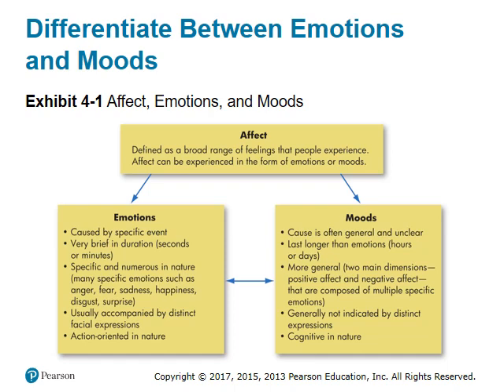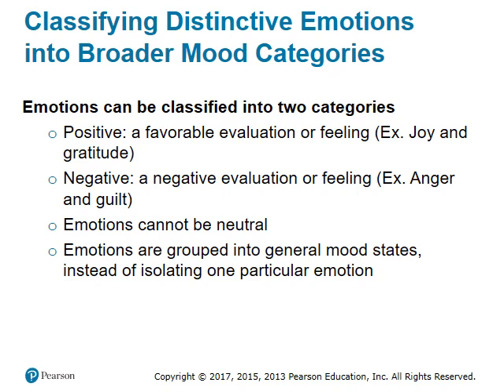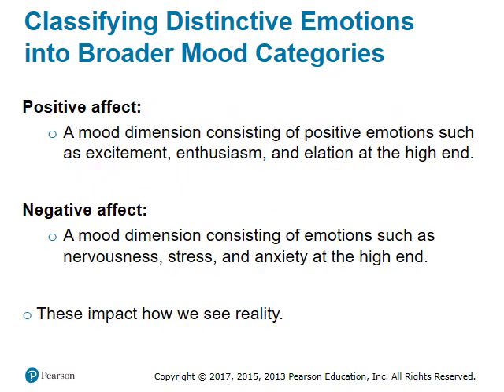Chapter 4 Emotions and Moods Instructor